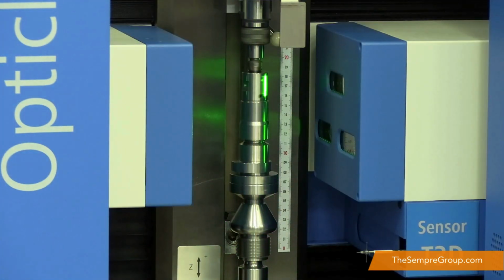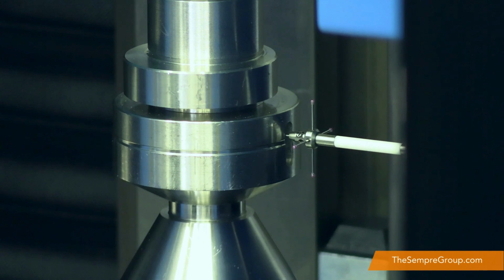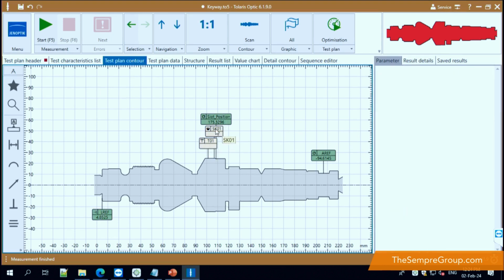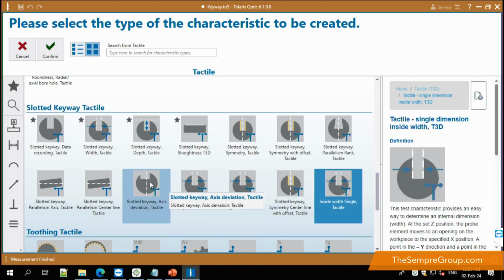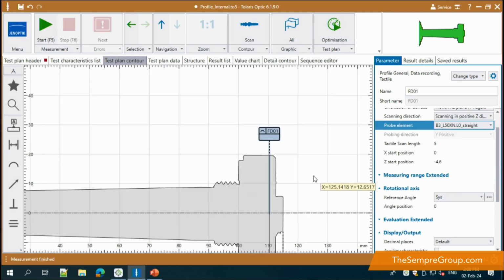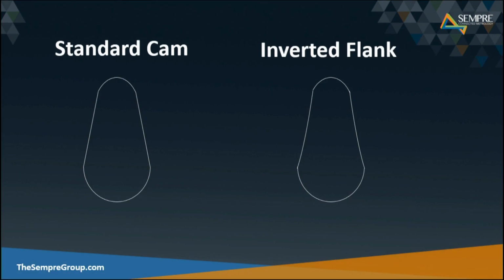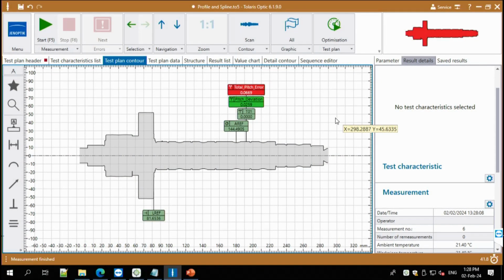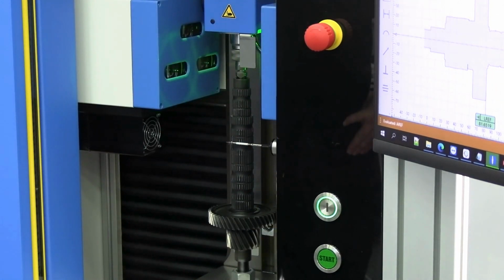OpticlineT3D Webinar - Unveiling hidden features with scanning probe accuracy.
See the latest Opticline T3D. - Now with full scanning probe capabilities.
This video covers:

Hole measurement.
Keyway and slots.
CAM/Profile measurement.
Spline measurement.

Presented by Opticline specialist Harry Wilcox.